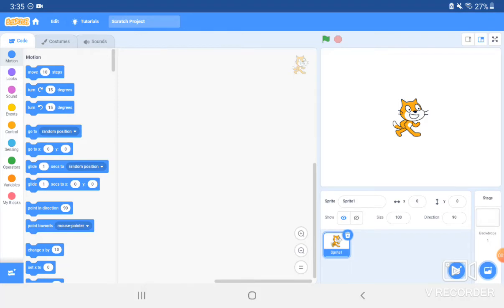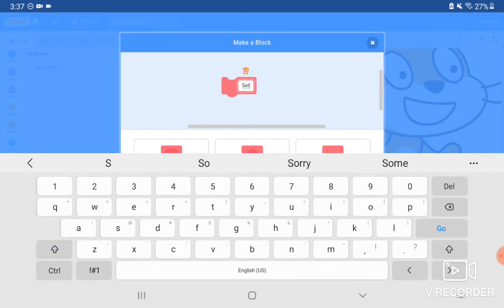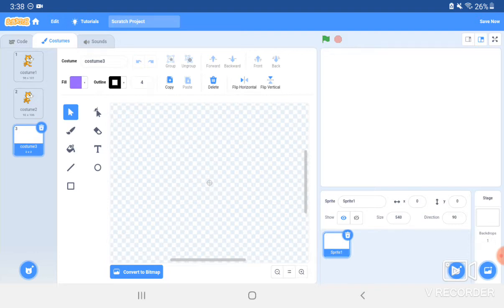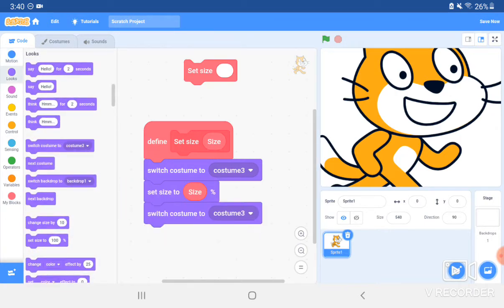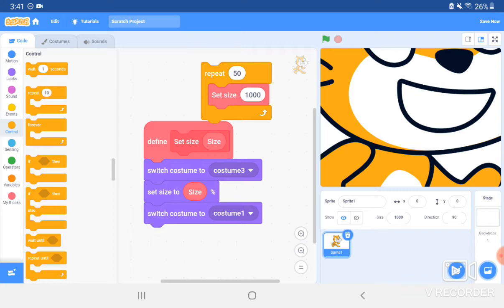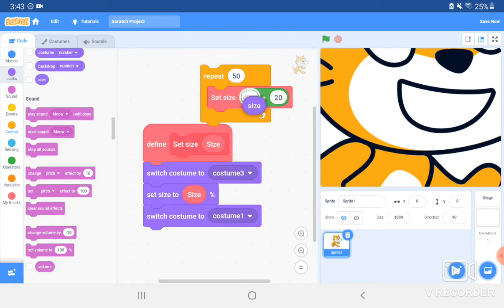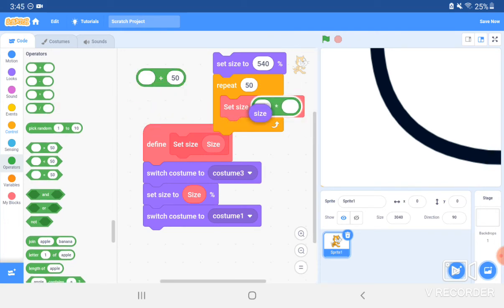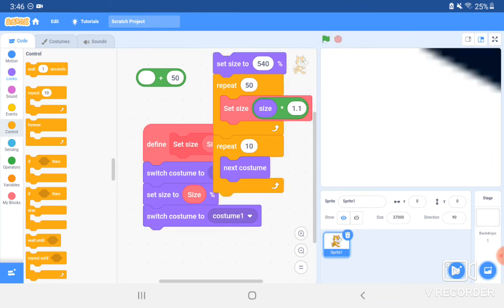infinite size scratch tutorial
learn to set your size of your sprite to anything instead of a max limit. please comment any requests